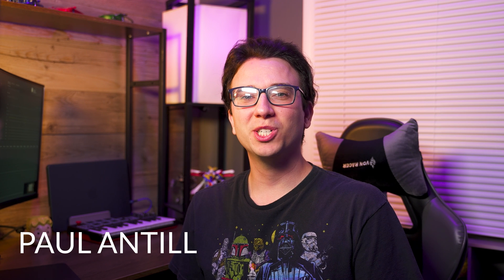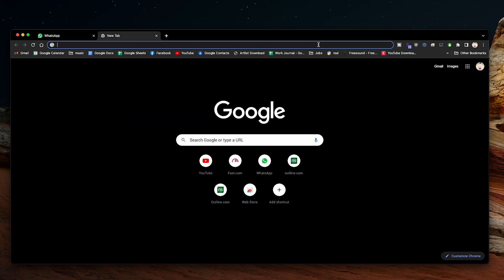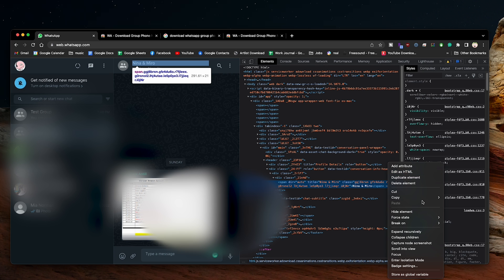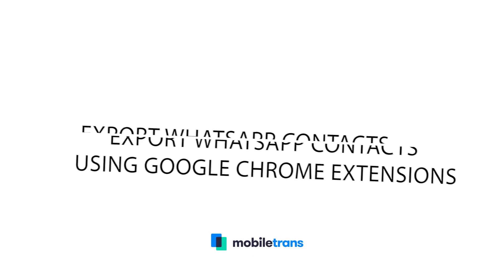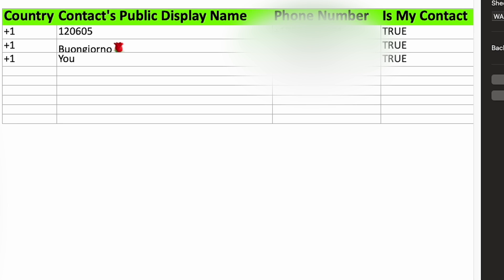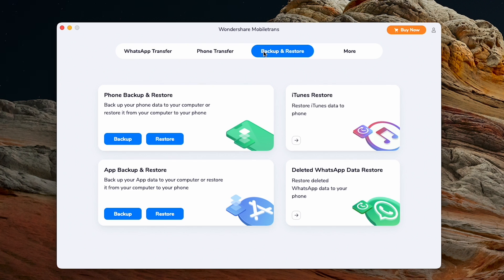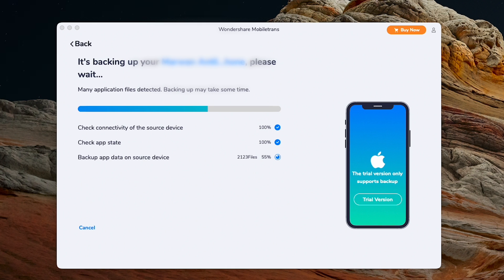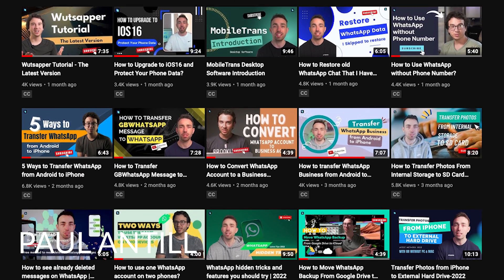How to Export WhatsApp Group Contacts to Excel？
You now understand how to quickly export WhatsApp group contacts to Excel to satisfy your needs. I recommend you to use MobileTrans - WhatsApp Transfer to keep a copy of your WhatsApp chats on your computer if you don't want to lose any of your crucial WhatsApp data.

Timestamps:
00:00 Intro
00:54 Method 1: Export WhatsApp Group Contacts to Excel via WhatsApp Web
03:18 Method 2: Export WhatsApp Contacts using Google Chrome Extensions
04:37 Method 3: Export your WhatsApp Data to a Computer by MobileTrans